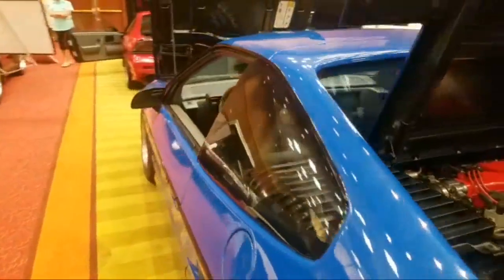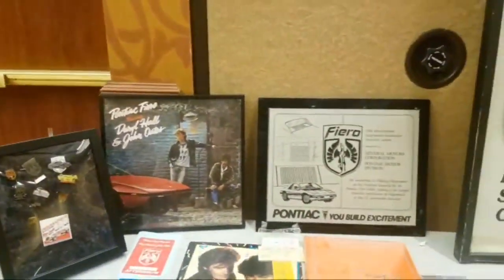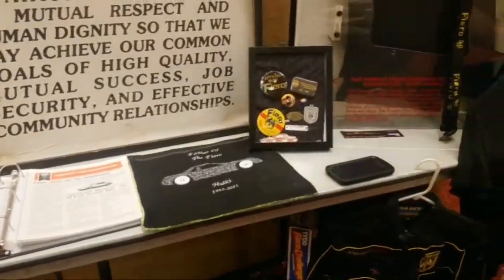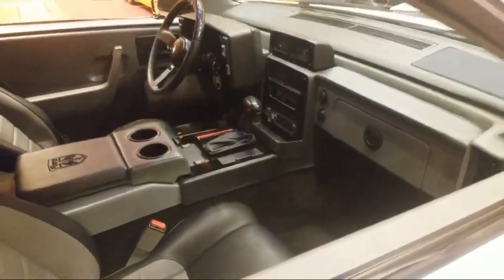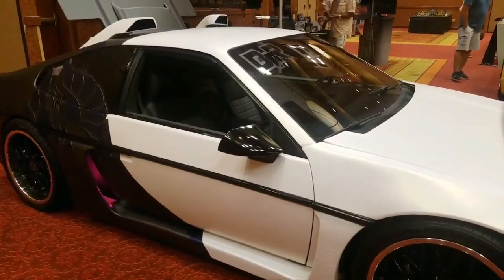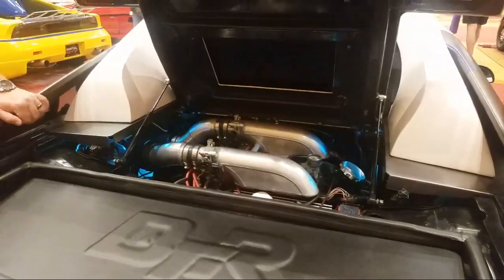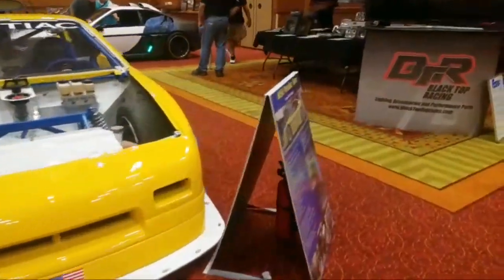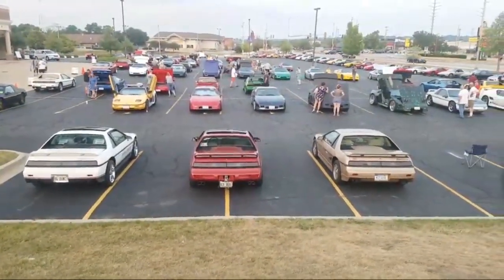Fiero 35th Show! Must See!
deathtrap fiero build:
*modified 89 dodge daytona louvers
*custom quarter panels
*3400 la1
*custom partial tube chassis in rear
*Cut springs in front
*custom coilovers in rear(7inch sleeves, 350# springs)
*arc ar1 17x8.5 30mm offset wheels
*cx racing water to air intercooler, heat exchanger and water pump
*cree u5 headlights
*wired from scratch

CONQUEST build...
* Block: mighty max 4g64 august 1991
* Body: 1987 Chrysler Conquest
* Boost control: MAC 3 port solenoid
* Cam Gears: Works Engineering
* Cam Gear Bolt: ARP
* Camshaft: Brian Crower Stage 2 (BC0101)
* Clutch: Spec
* Clutch Bolts: ARP
* Coil Pack: Volkswagen wasted spark (98-01 Beetle 2.0L)
* Coolant Sensor: GM 2-wire sensor
* ECU: Microsquirt v3
* Exhaust Manifold: Equal length Evo 8/9 T3 with external wastegate (flipped and extended)
* Flex Fuel sensor: GM
* Flywheel: Fidanza
* Flywheel Bolts: ARP (pre 92')
* Fuel Pump: 300LPH Universal External
* Head: 1G Big Port 4g63 DOHC
* Head Gasket: Cometic MLS (87mm bore, 0.51" height)
* Head Studs: ARP 4g63 6-Bolt
* Injectors: 1000cc (03-08 Evo)
* Intake Manifold: Evo 4-9 with 80mm throttle body (modified)
* Main Bearings: ACL standard High Performance
* MAP sensor: GM 3 Bar
* Pistons: Manley Pistons (For 95-99 4g64 w/ 4g63 Head 86.5mm bore)
* Radiator: J2 2-Row aluminum (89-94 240sx)
* Rods: Eagle H Beams (For 6-Bolt using 7-Bolt Pistons 22mm pin)
* Rod Bearings: ACL Race Rod Bearings (6-Bolt 89-92)
* Shifter: Mk1 short throw
* Spark plug wires: 98-01 Volkswagen Beetle
* Timing Belt: 1994 Galant 2.4 DOHC belt
* Transmission: km132 (stock conquest 5-speed)
* Turbo: GT3076 Ebay turbo
* Valve Spring: Brian Crower BC1100
* Valve Spring seats: OEM
* Valve stems: Supertech Viton
* Wastegate: 44mm ebay